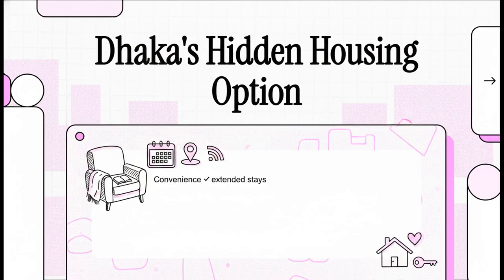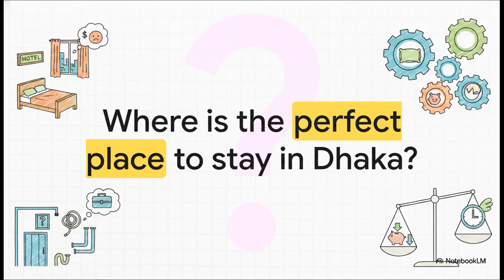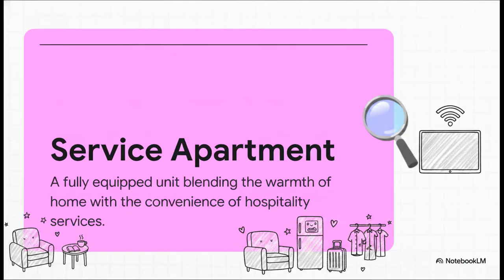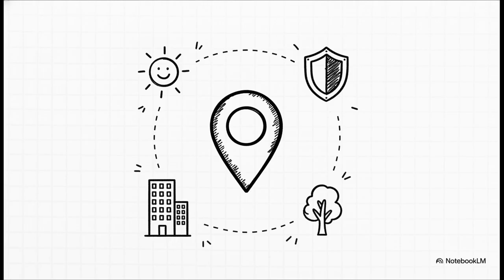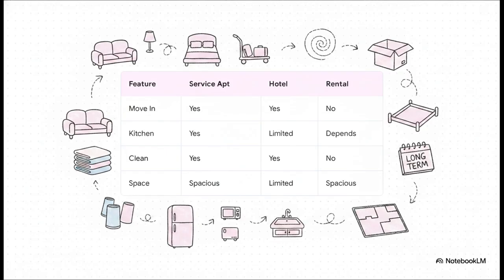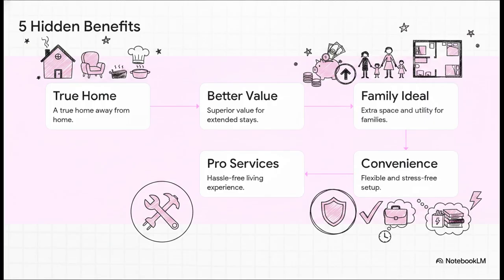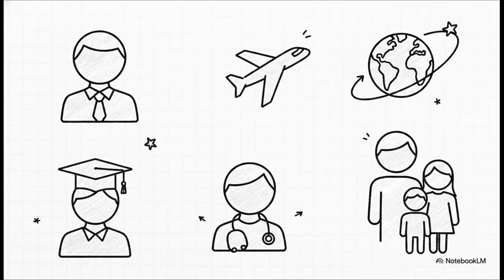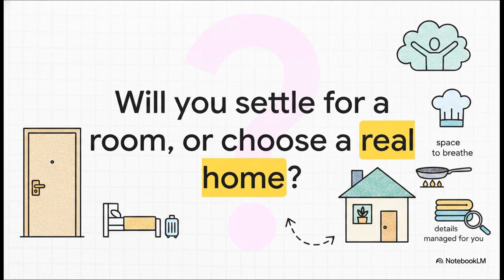Many People Don't Know This Housing Option in Dhaka | Furnished Service Apartments in Bashundhara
Are you looking for the perfect place to stay in Dhaka?
In this video, we reveal an often-overlooked accommodation option that combines the comfort of home with hotel-like hospitality services at a fraction of the cost of traditional hotels. Whether you need a short-term or long-term stay, these service apartments offer everything you need from day one furniture, appliances, housekeeping, internet, security, and more!
Why Bashundhara R/A?
✅ Planned, secure & modern infrastructure
✅ Close to business hubs, hospitals & top educational institutions
✅ Peaceful residential atmosphere in the heart of Dhaka
✅ Spacious living areas with full kitchen facilities
✅ Flexible rental terms for short & long stays
✅ More cost-effective than hotels for extended stays
If you're a corporate executive, expat, student, or a family in need of temporary housing — this is the video you NEED to watch!